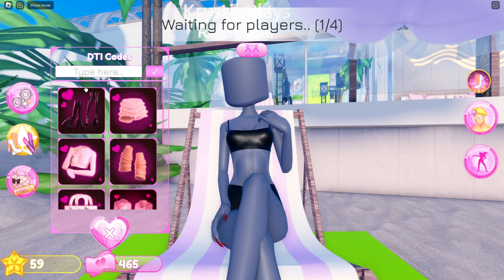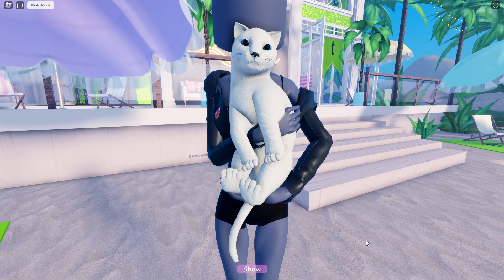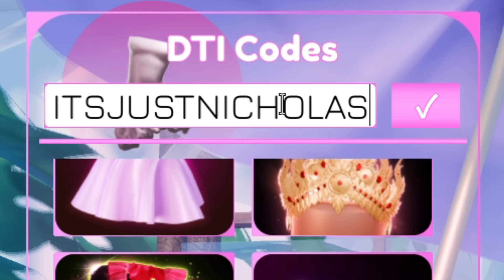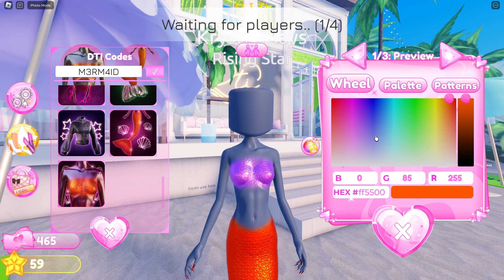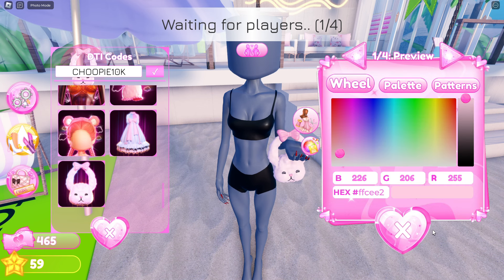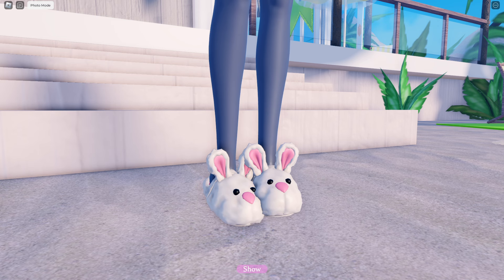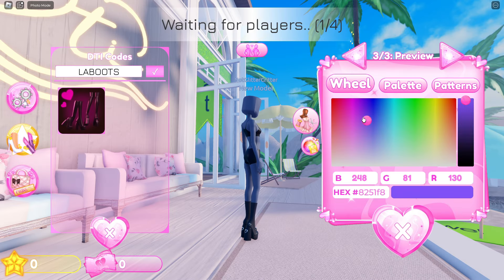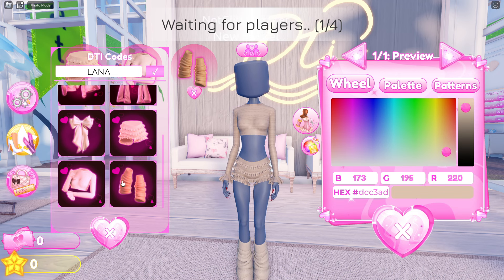ALL *WORKING* CODES In DRESS To IMPRESS 🎀⭐ (AUGUST) Roblox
KrystinPlays: @KrystinPlays

⭐🎀Club Roblox* Custom Decals Codes🎀⭐
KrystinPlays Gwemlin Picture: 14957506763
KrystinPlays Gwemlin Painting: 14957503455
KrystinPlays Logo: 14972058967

✨Music✨